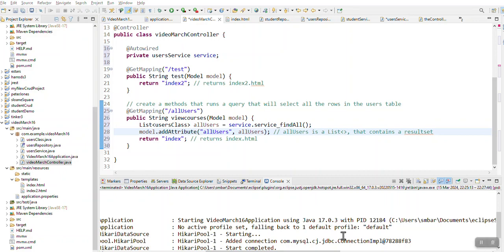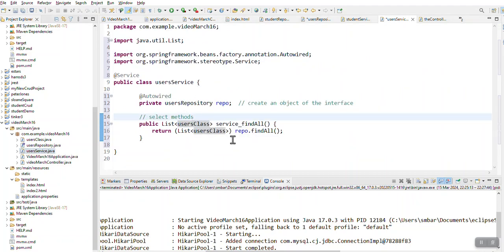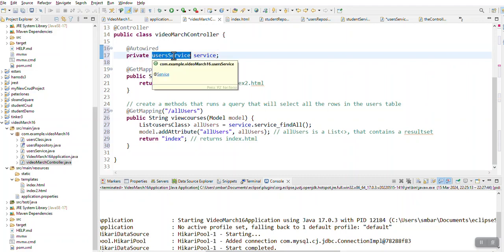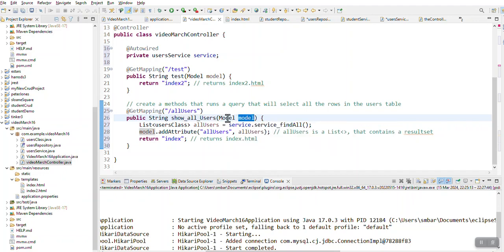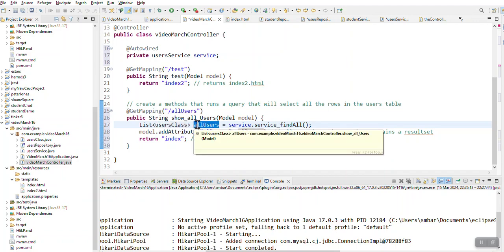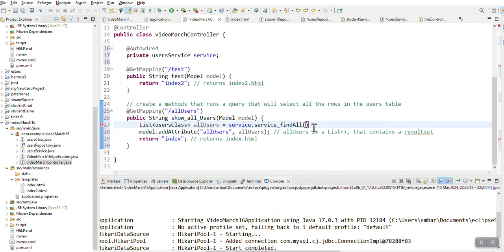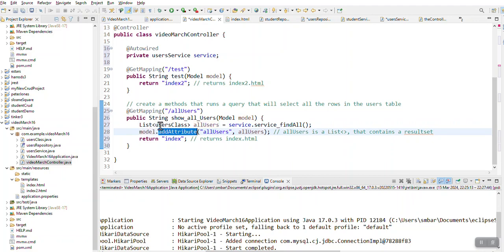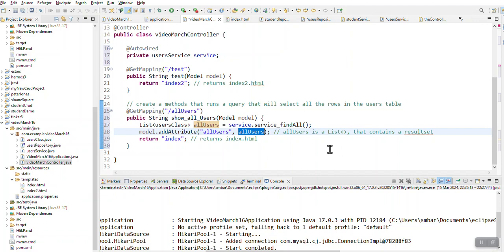Java Spring 8, call SQL statements from the Controller Class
This Videos shows how to run SQL statements using Java Spring and JPA

Overall, Java Spring provides a robust, flexible, and feature-rich framework for building a wide range of applications, from small-scale projects to large-scale enterprise systems.

Spring Data JPA allows developers to define query methods by simply naming them according to a specific convention, which Spring interprets and generates the corresponding SQL queries.

The UserController class defines request mapping annotations to map HTTP requests to specific handler methods (getUserById and createUser).

Handler methods process incoming requests by invoking corresponding methods on the UserService.

The controller constructs and returns appropriate HTTP responses using ResponseEntity.
Input validation is performed using @Valid annotation on the request body parameter.
The controller class is annotated with @RestController to indicate that it handles RESTful requests and responses.

Overall, the controller class plays a crucial role in bridging the gap between the HTTP layer and the business logic layer in a JPA-based Spring application, providing a clear separation of concerns and promoting modularity and maintainability.